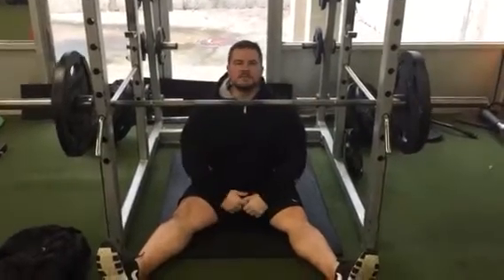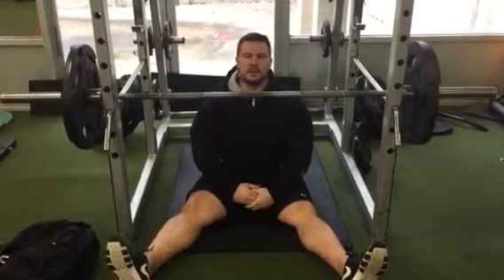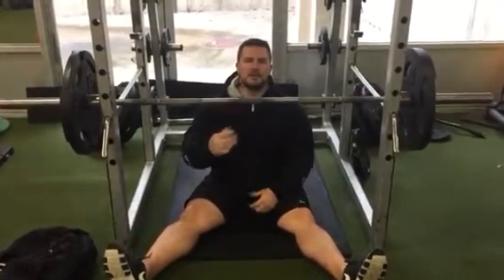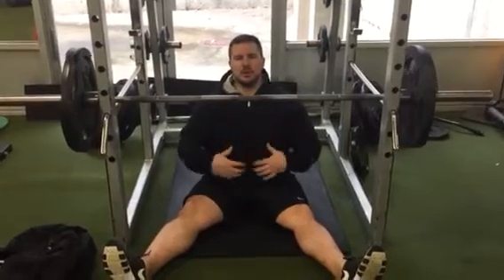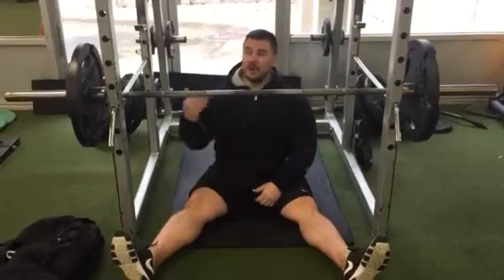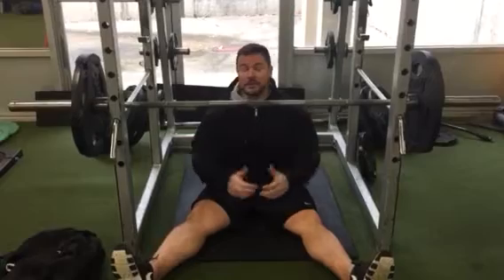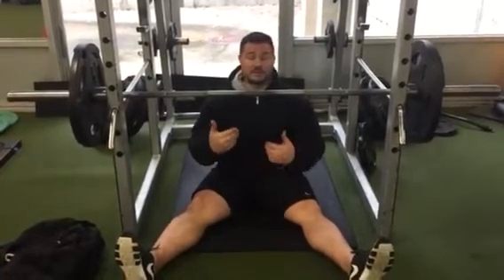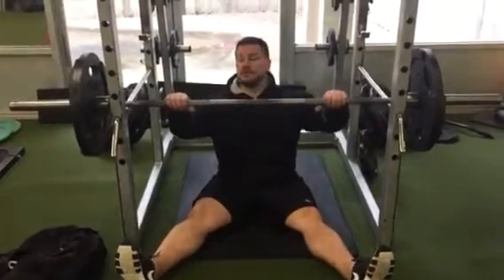Z Press 135 lbs with coach Gary Miller